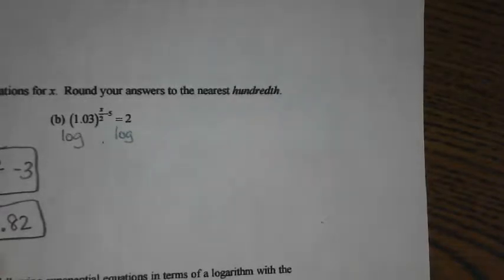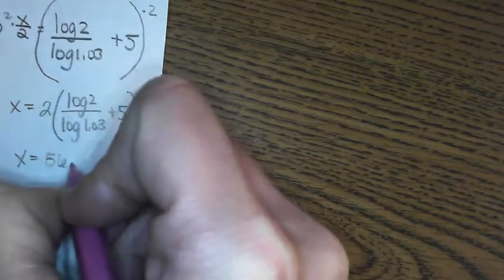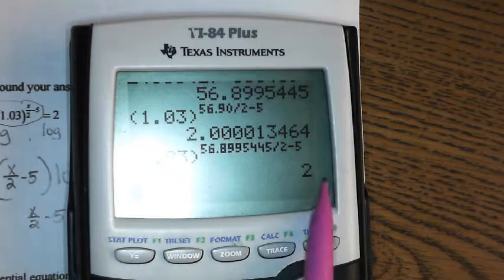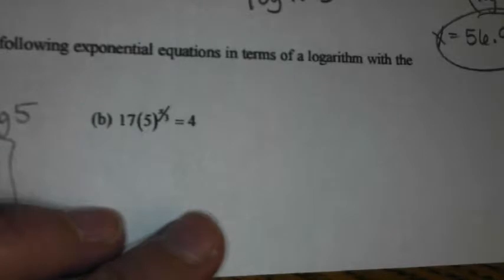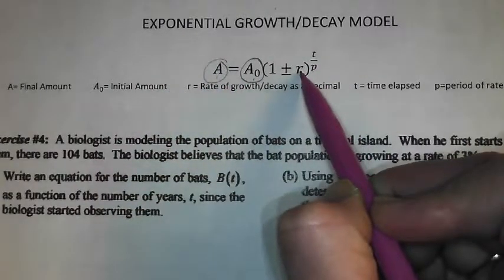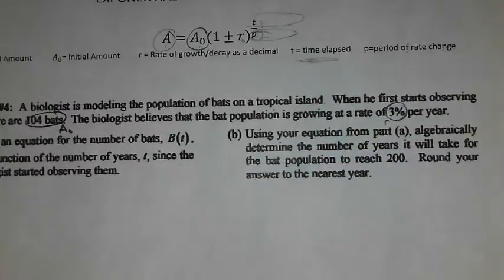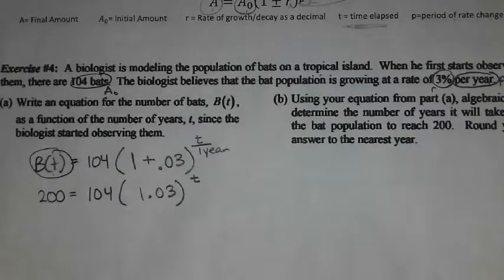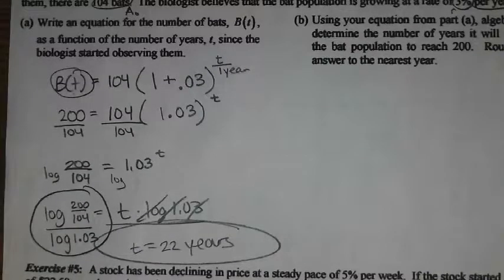12/22 Alg2 Part2